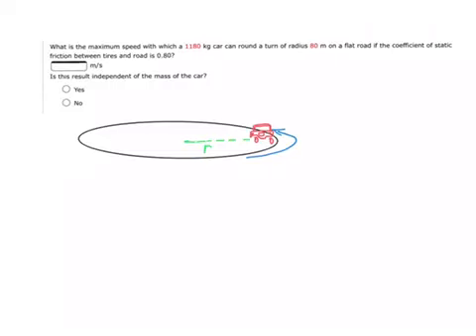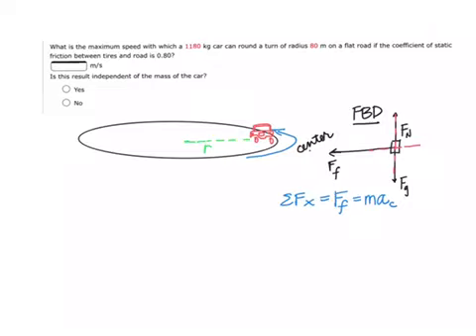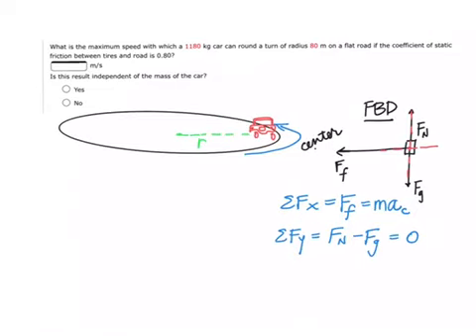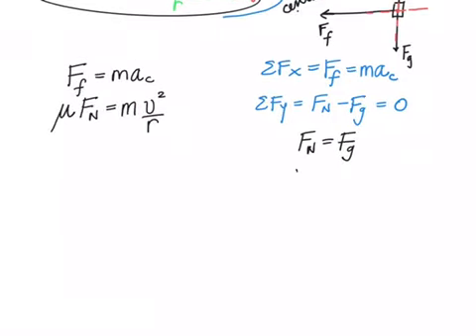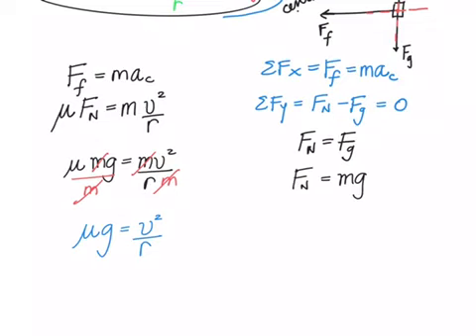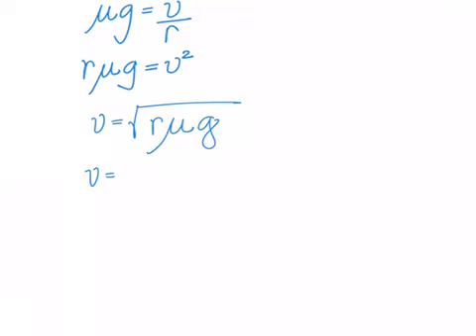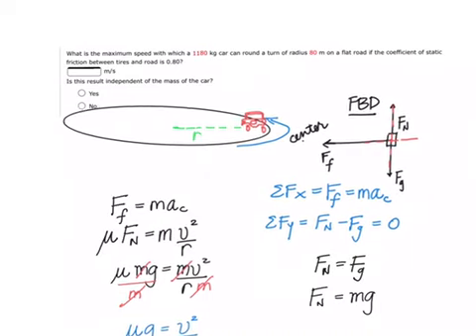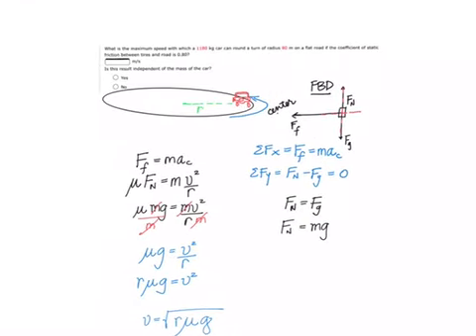Circular motion tutorial 3